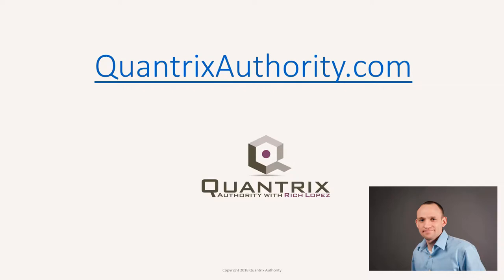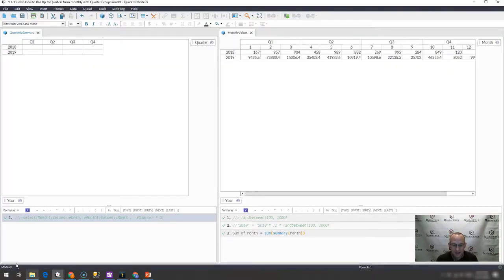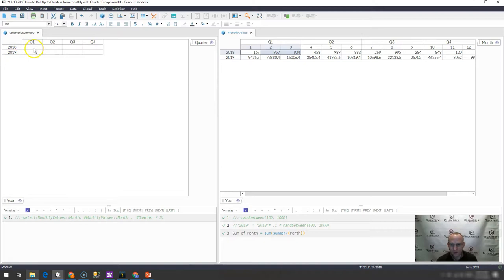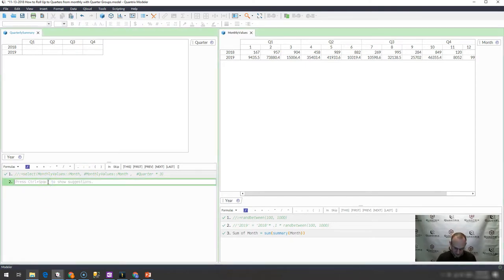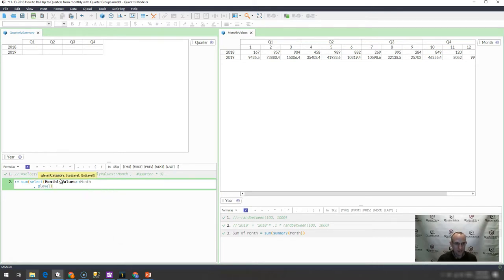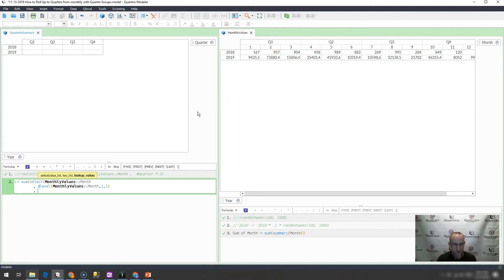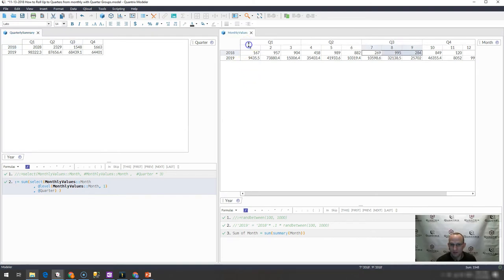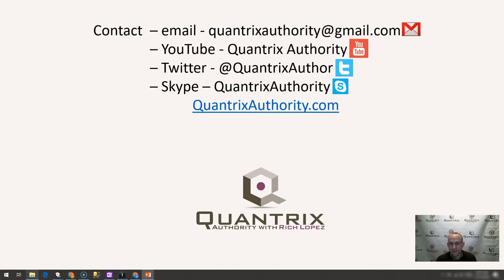Learn Quantrix Modeler: Roll Up Months to Quarters 0265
How to roll up months to Quarters in Quantrix.  How to summarize months to quarters in Quantrix.  How to use a sum select. How to us the @level or at level function in Quantrix.  How to isolate the grouping in a Quantrix Formula.